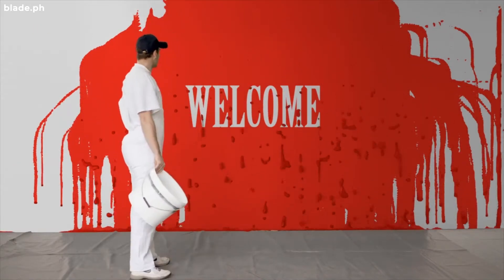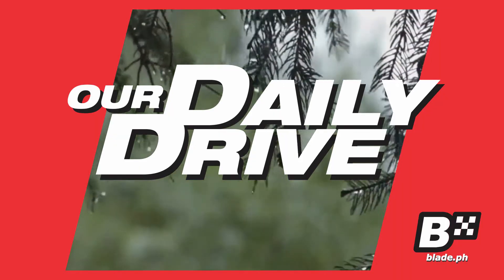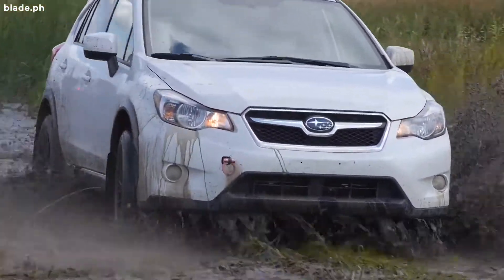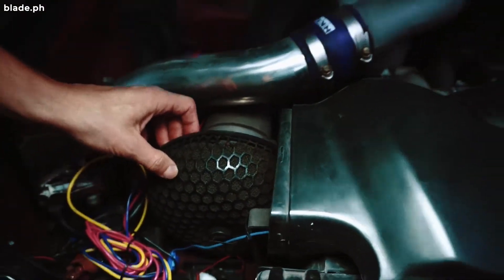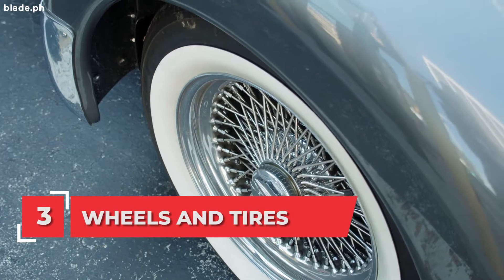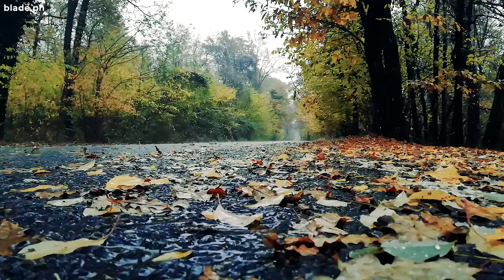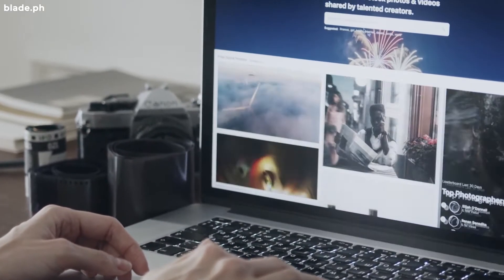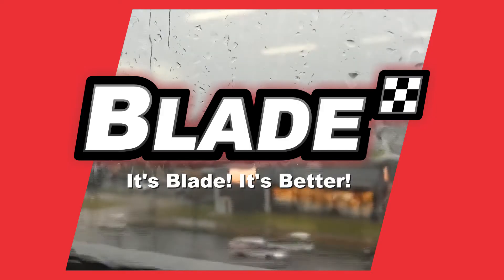Car Care Tips For Rainy Season | Basic Car Care Tips For Rainy Season | Blade Auto Center